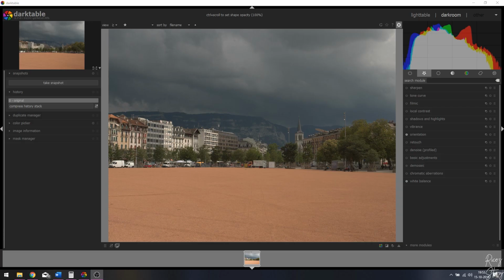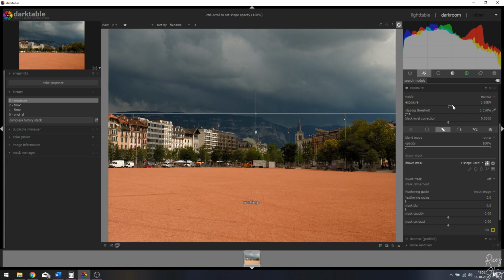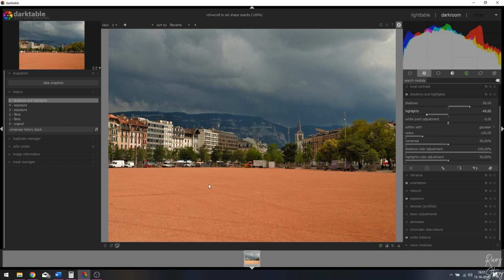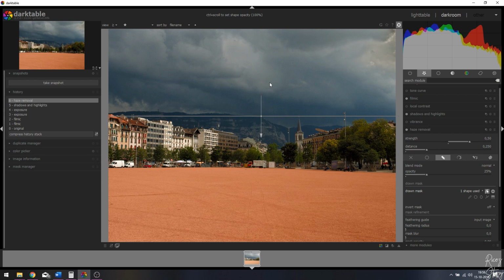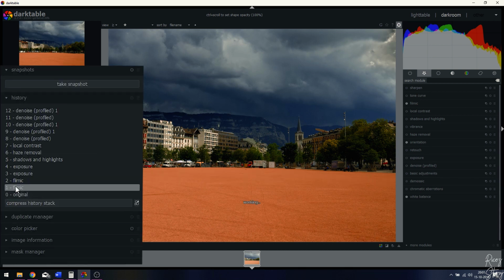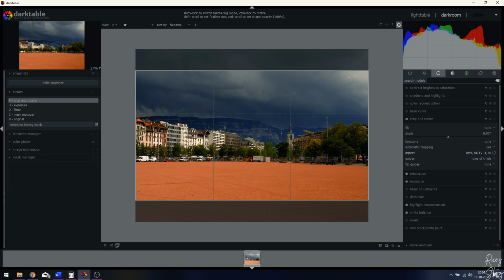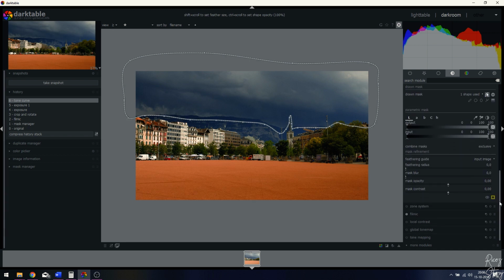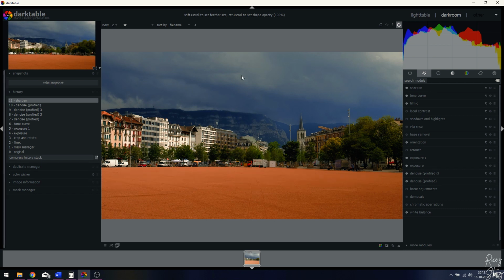Mood Magic: Sky Editing Masterclass with Darktable Masks!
Welcome to a world where the sky becomes your canvas and moody atmospheres come to life. In this captivating tutorial, we explore the art of editing skies in Darktable, transforming ordinary photos into dramatic visual poetry. Watch as we utilize masks, weaving a tale of contrast and mood without compromising the photo's natural essence. Join us in this enchanting editing journey, where the sky's the limit for creativity.

🔥 What You'll Witness:
Prepare to be mesmerized as we delve into the intricate art of sky editing. Utilizing masks, we sculpt the sky, infusing moody tones and captivating contrasts, all while preserving the image's integrity. Watch as the photo evolves, revealing a narrative that transcends the clouds.

🚀 Why Watch This Tutorial:

Masking Mastery: Learn advanced masking techniques for precise edits.
Moody Atmospheres: Craft moody skies that evoke emotion and intrigue.
Natural Harmony: Maintain balance while enhancing the sky's drama.
Professional Results: Elevate your photos with expert-level editing skills.

🔔 Stay Enchanted!
Don't miss out on more enchanting editing tutorials and advanced techniques. Unleash your creative potential and let your skies tell stories.

Thank you for joining us in this atmospheric odyssey! With the skills from this tutorial, your skies are poised to become captivating canvases. Let your skies carry your dreams!